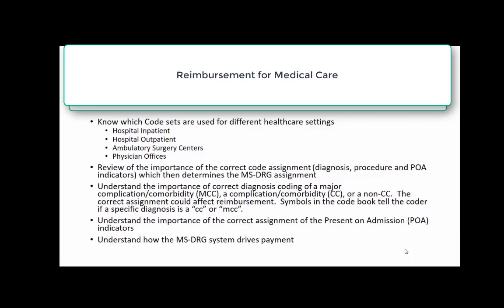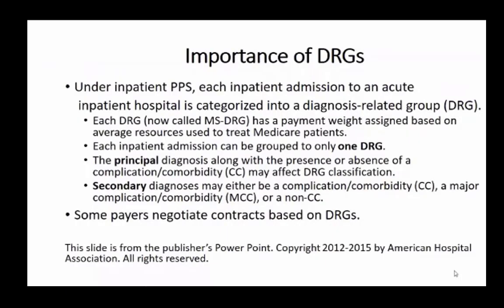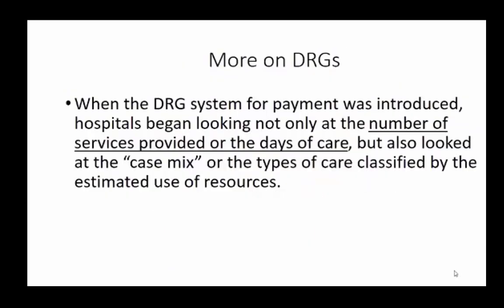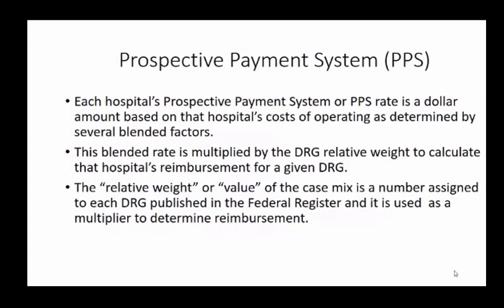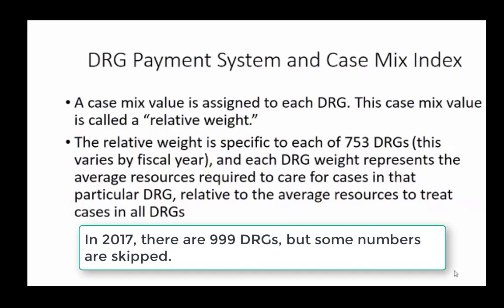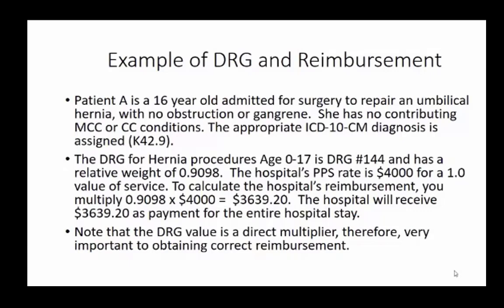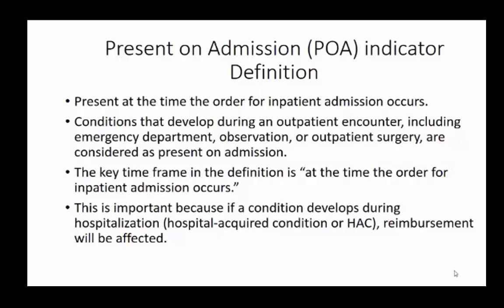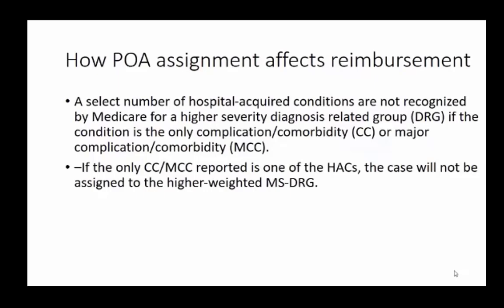Reimbursement in Healthcare Podcast for HIT105